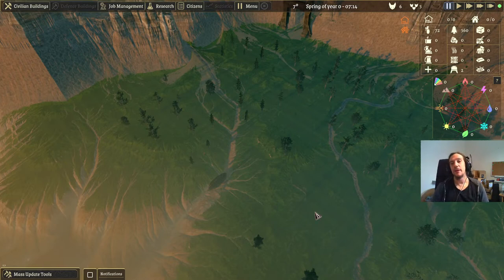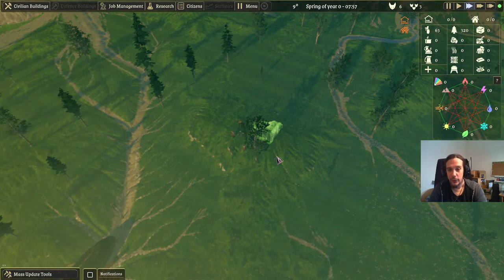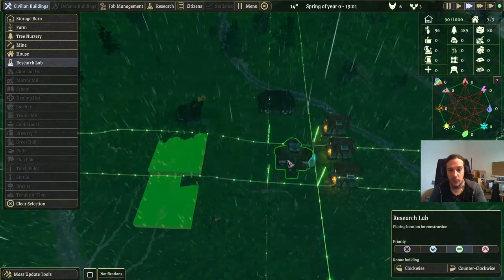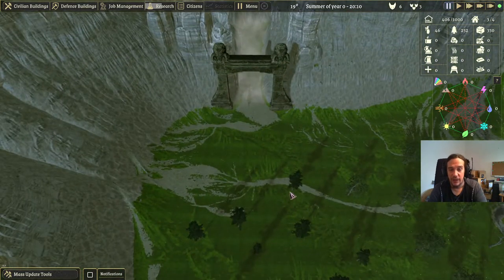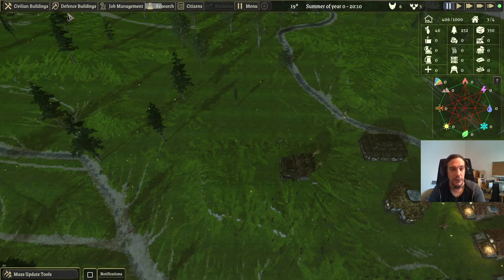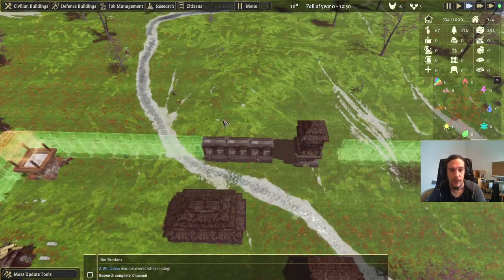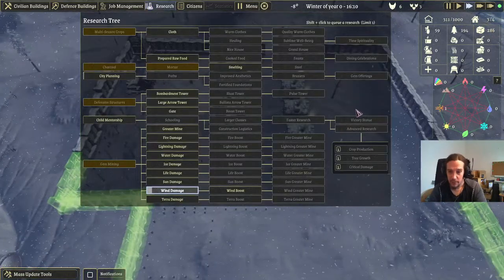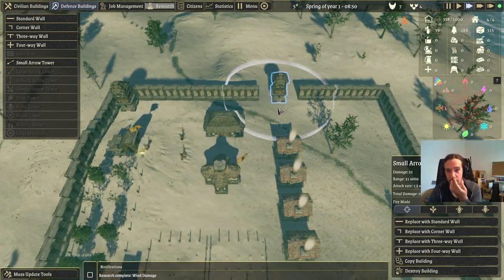BEGINNERS GUIDE - Exodus Borealis Gameplay Tutorial Review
00:00 - Intro
01:16 - User Interface Basics
01:54 - Colony Building Tutorial
13:04 - Defense Basic Tutorial
19:54 - Elemental System Basic Tutorial
24:50 - Summary / Outro

In this Beginners Tutorial for Exodus Borealis I guide you through the basic gameplay loop and explain everything as thorough as possible, while also giving a little Review in the Outro.